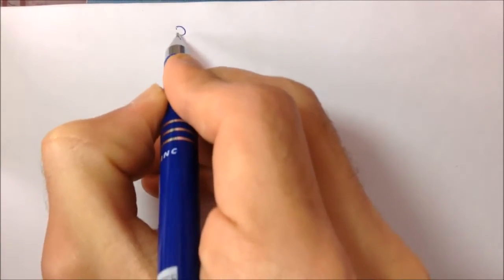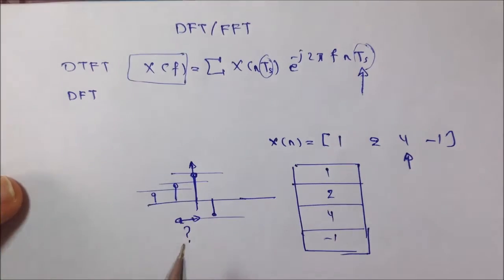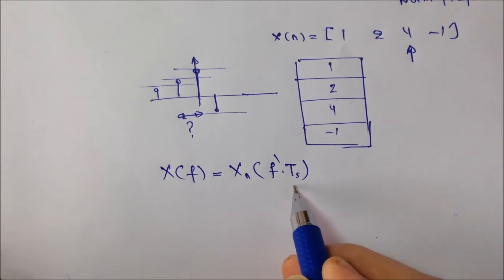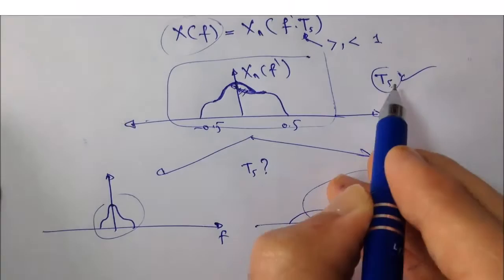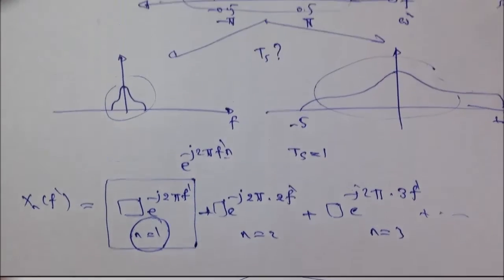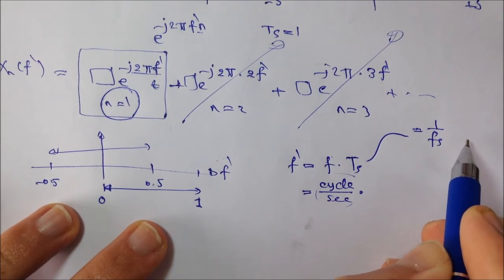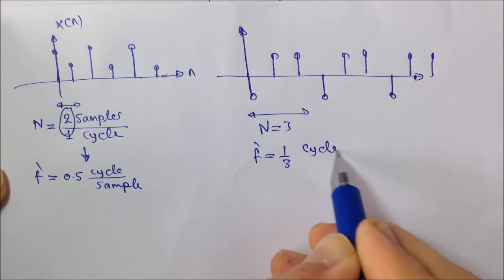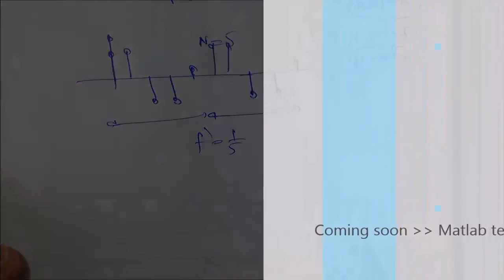4. Understanding The Discrete Fourier Transform DFT , Theory and Derivatoin.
The 4th episode in the FA series, the DFT. coming soon, applications and Matlab tetorials.